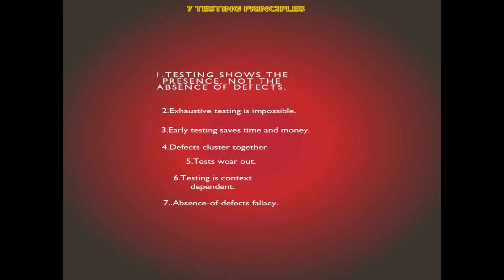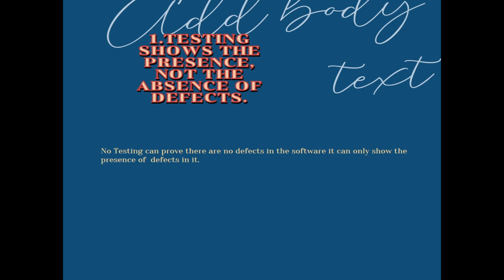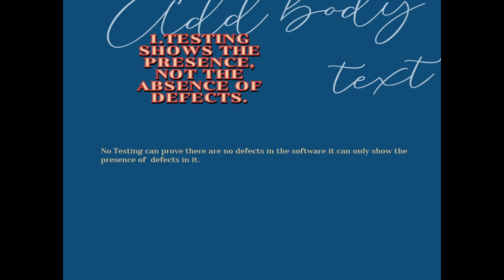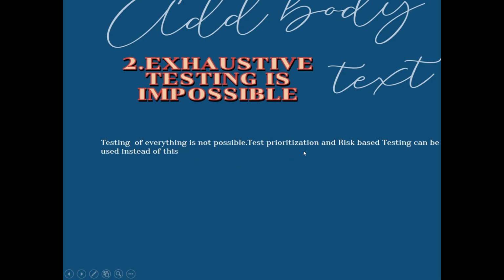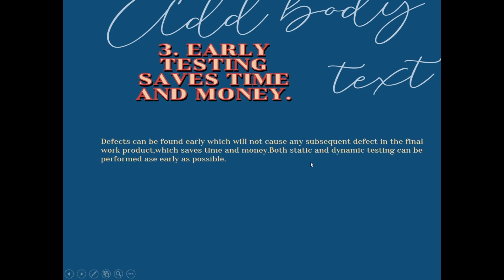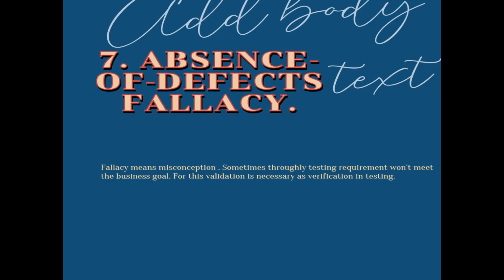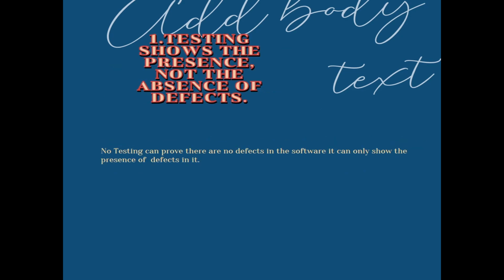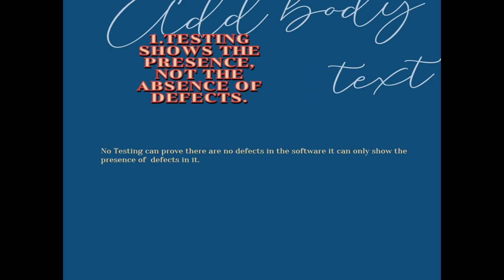Software Testing Principles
Discussed more on the 7 Software Testing principles.